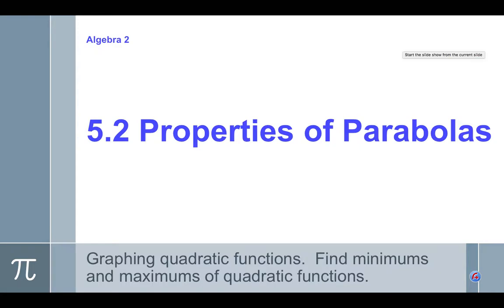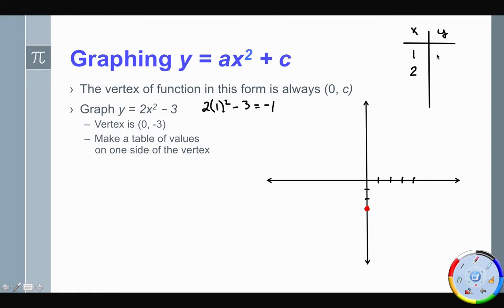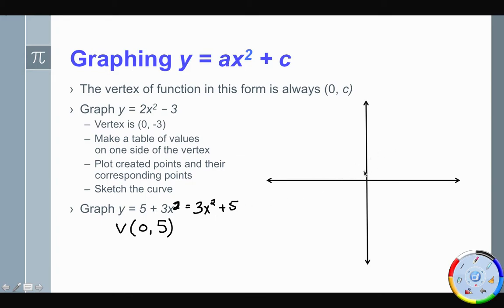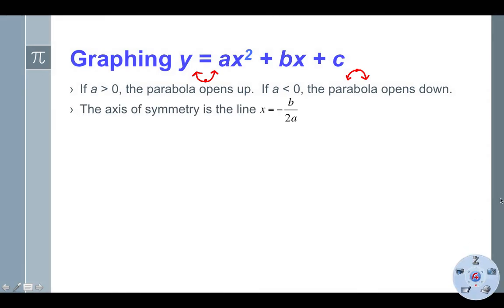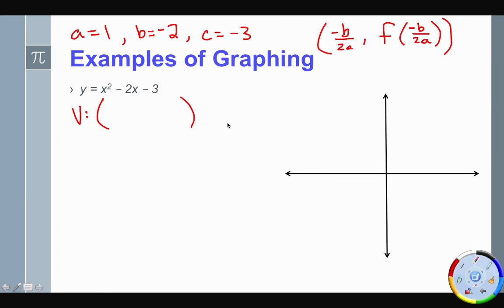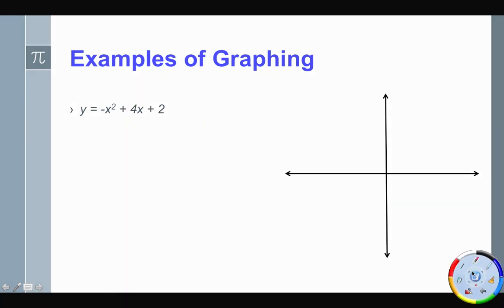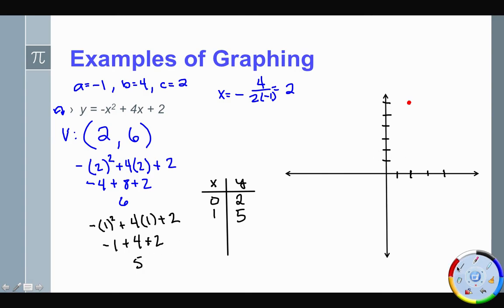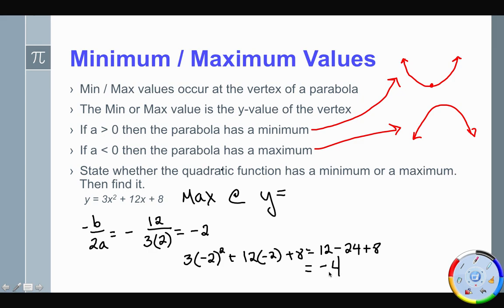5.2 - Algebra 2